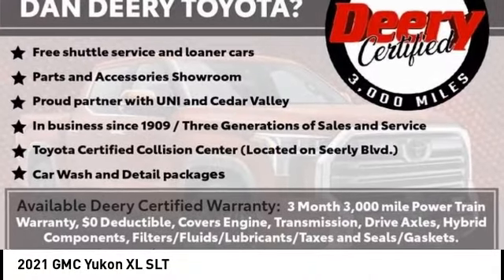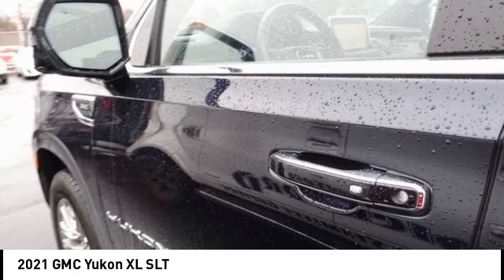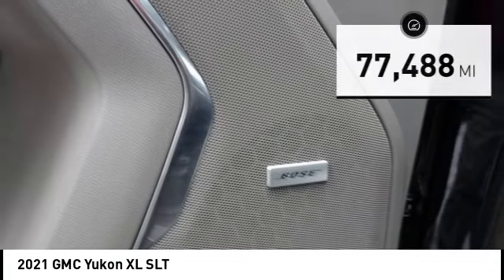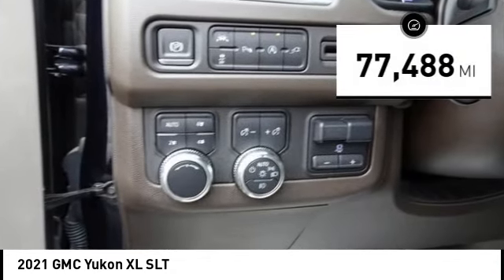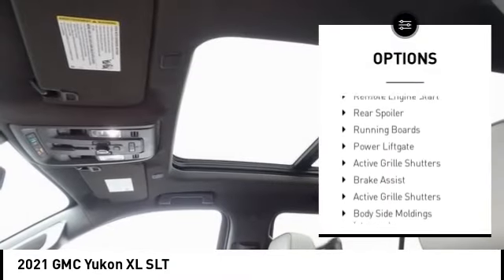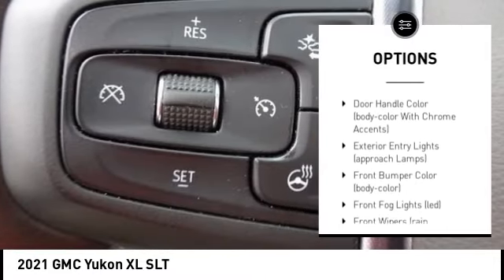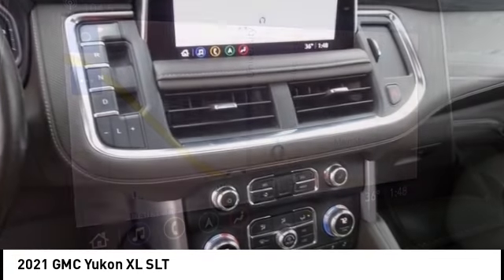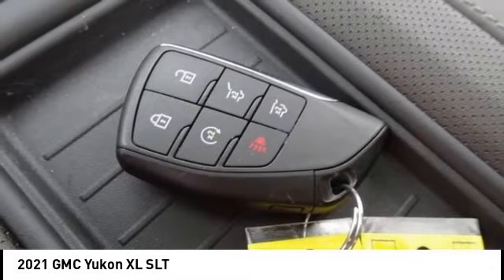2021 GMC Yukon XL Cedar Falls IA UD22980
2021 GMC Yukon XL SLT